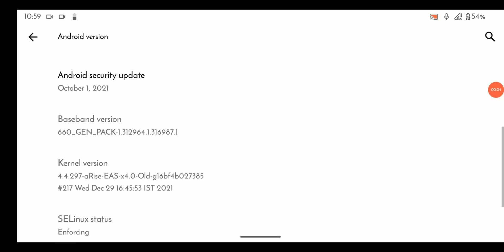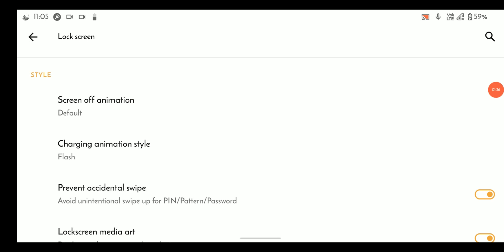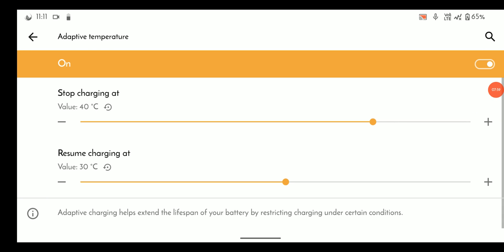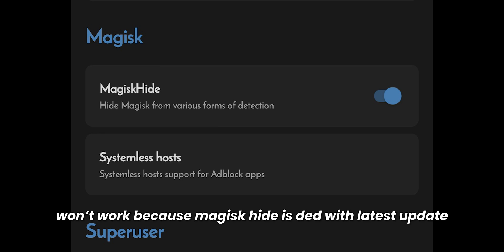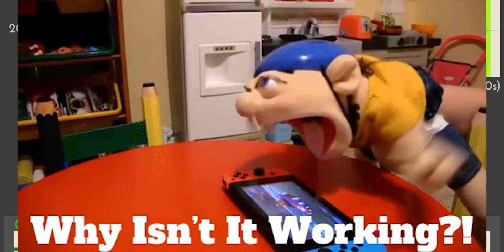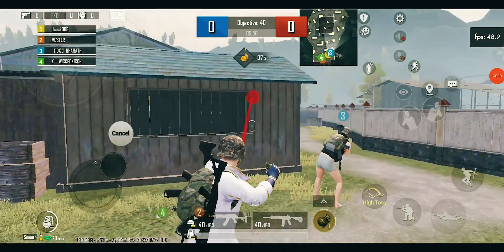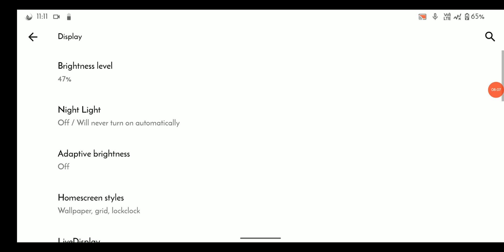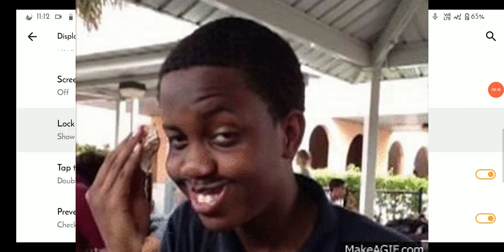BananaDroid Fan Edition Isn't The Best!?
This video includes details of a custom named as Banana Droid which is a fan made version, that means it is tweaked by a maintainer, but the experience with this was not that great! So here a review for it and if you want to watch complete customization than here is a video:

Build By: @abrarnoob (on Telegram)